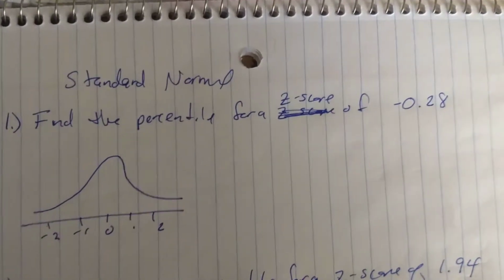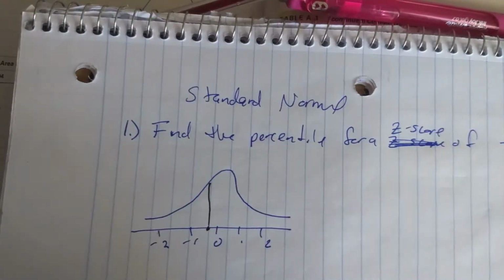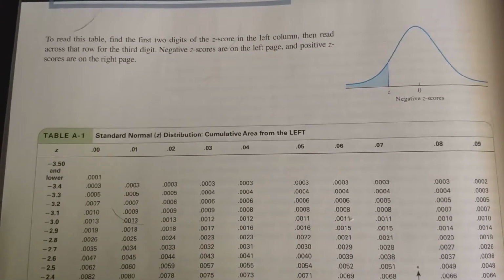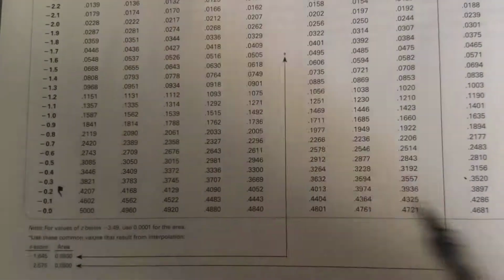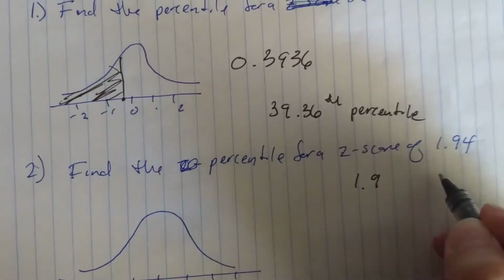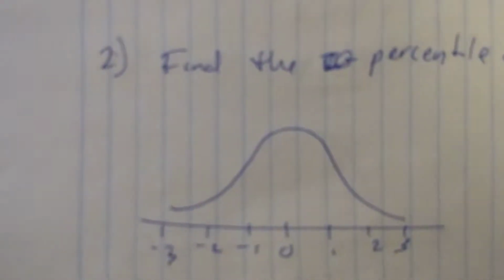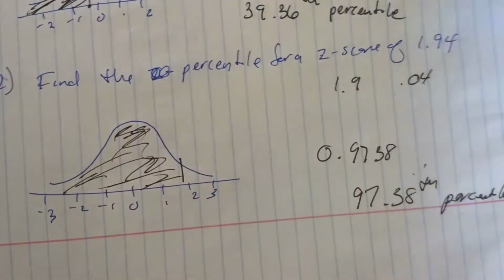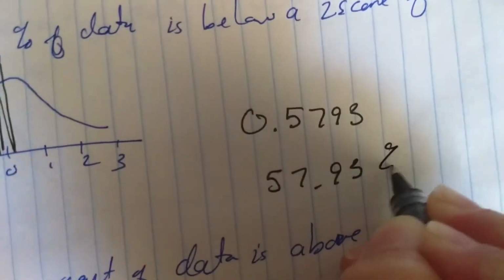Video 8 finding percentile from z score